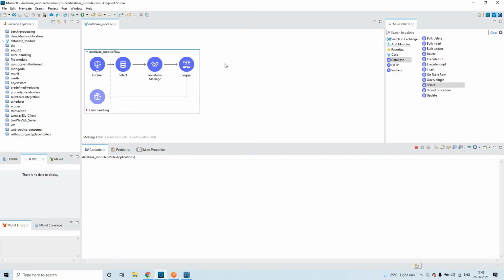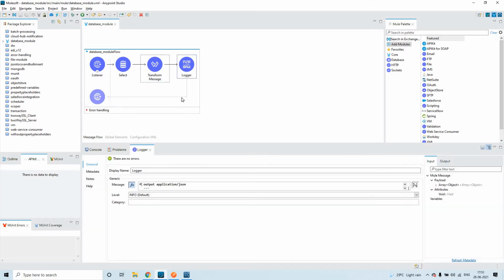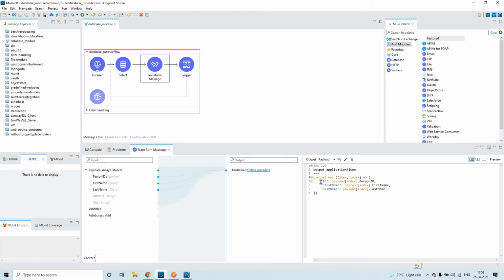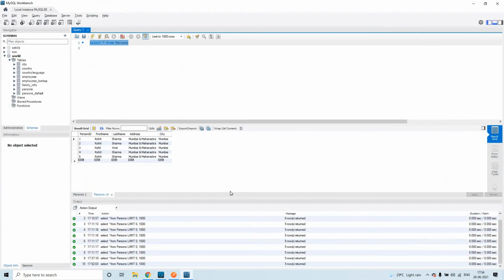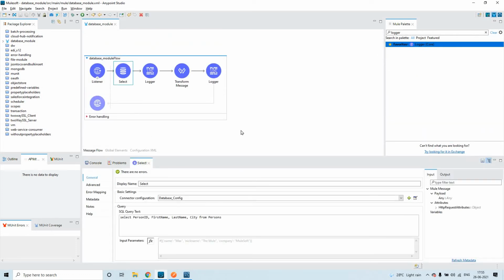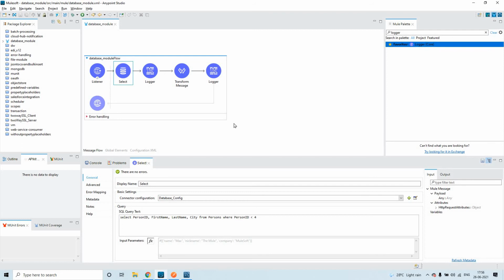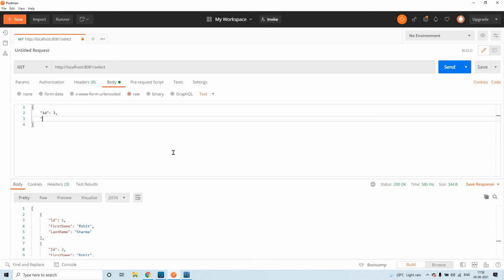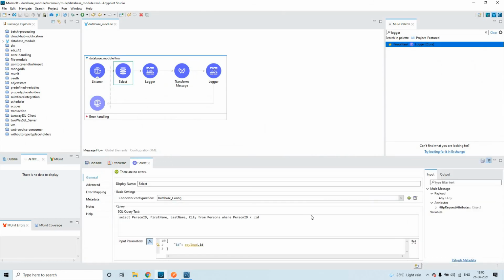Database Select - Mule 4